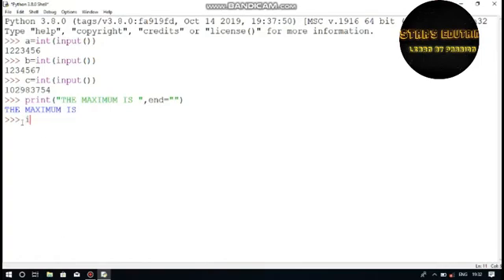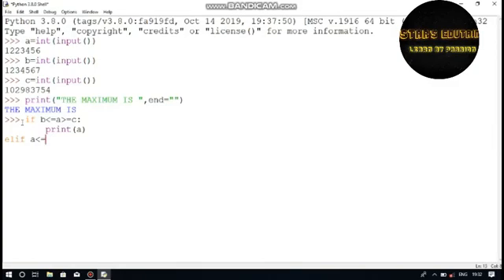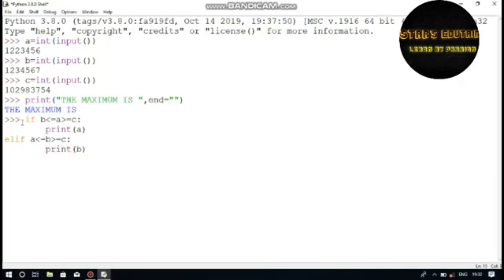Program to Find The Maximum number in the Three Number ||how to code||working with Python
In this video I Make you Learn the concept of programming concept Program to Find The Maximum number in the Three Number ||how to code||working with Python

To Download Python SETUP:
GOTO: